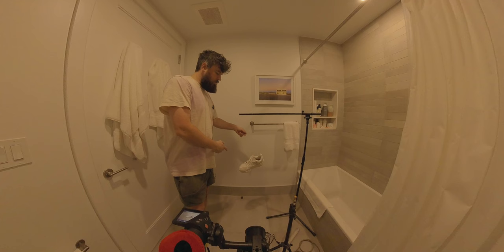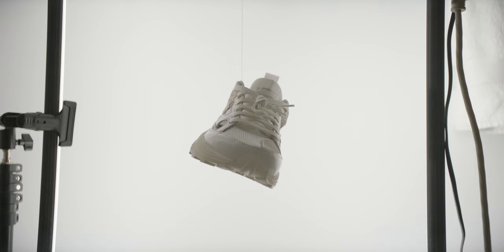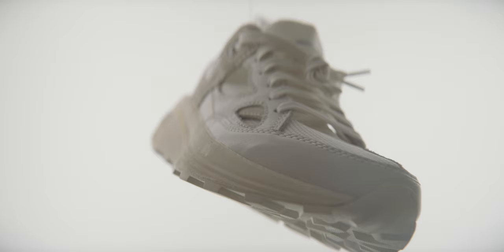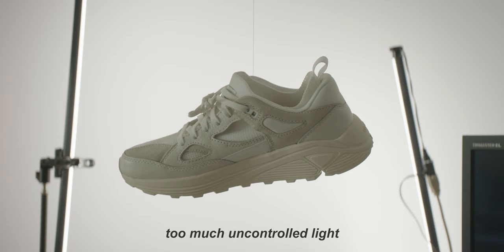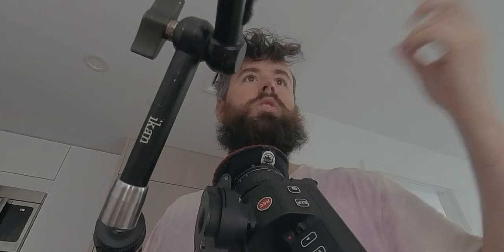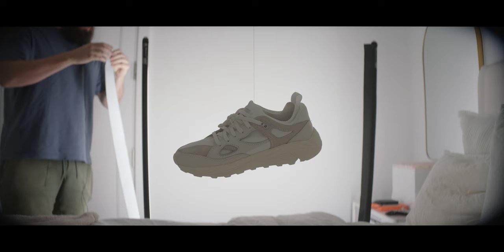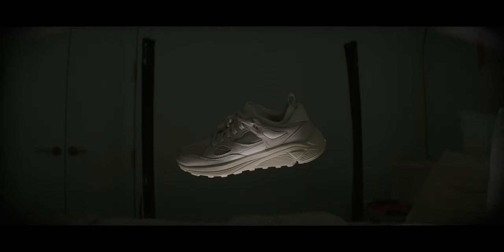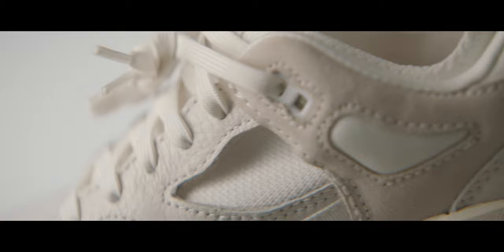Practice makes perfect.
For some reason I found myself capturing this shoe in my bathroom today. Using 2 tube lights, some dental floss, and past experiences from shooting products in studios, I saw some good potential. I then moved on to the living room, during the day, and found that the look wasn’t really there, but could be fixed up nicely in post. I used davinci resolve for the color grade where I went for more of a film look, with film emulation, grain, a little bit of halation, etc. dirtied it up a bit. I used after effects for the background removal, and wire removal. Lastly I went into a larger room, and blocked out all of the light and landed on the final look. Getting a nice cinematic look with products can be tricky, but with some finesse you can land on a nice look, even in your bathroom. A lot of the magic happens in post production. This is an at home test. For a real shoot I would light the background with 2 brighter lights, some HMIs, 10ks if we were shooting tungsten, or some sky panels or some aputure 1200ds. Anything big and bright. I would then use strip banks on the shoe, with a couple other lights to create some pings of light on the shoe. Having v flats and floppies is also important.

Music from Audiio, check them out they have a lot of cool new features

My original plan was to show the post production process but this video took too long, so I gave up and shipped it.

Footage shot on the Arri Alexa mini LF and a couple anamorphic lenses.